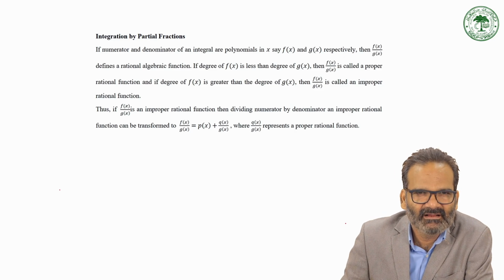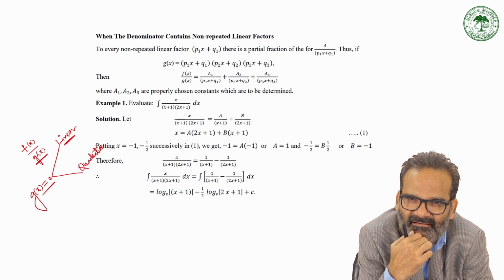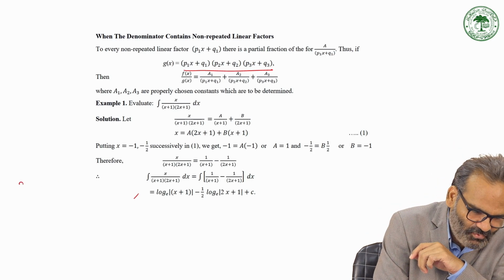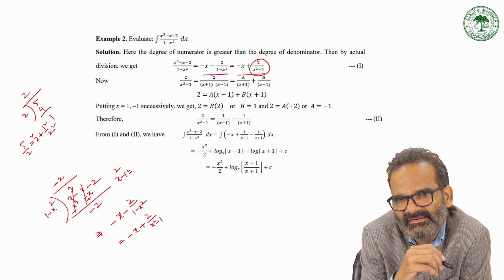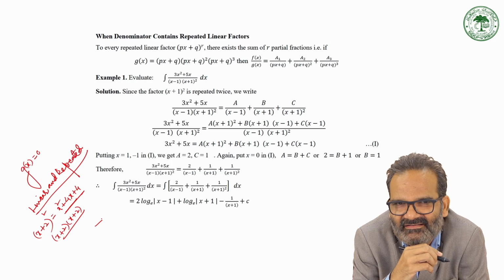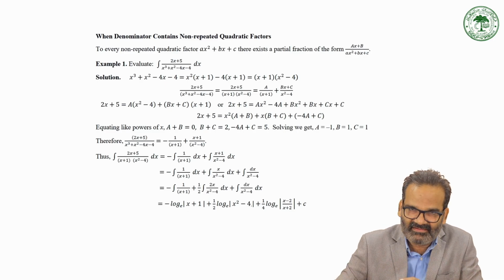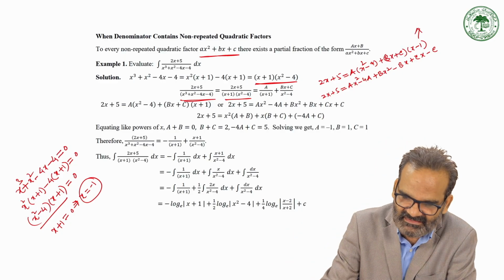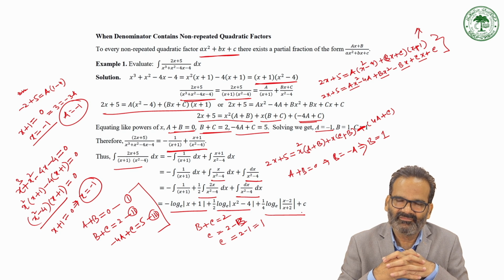Lecture 20 - Integration